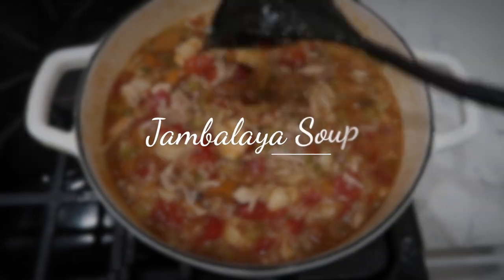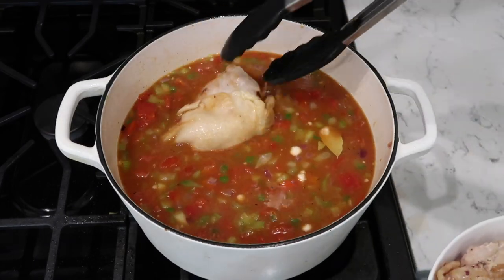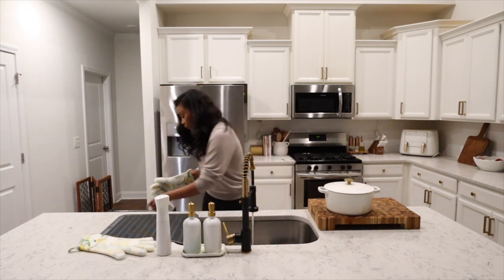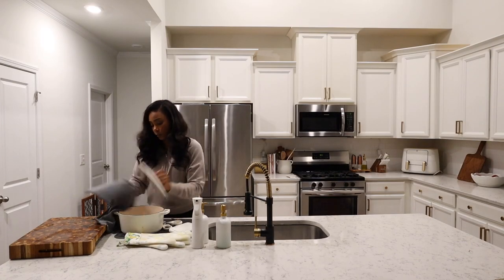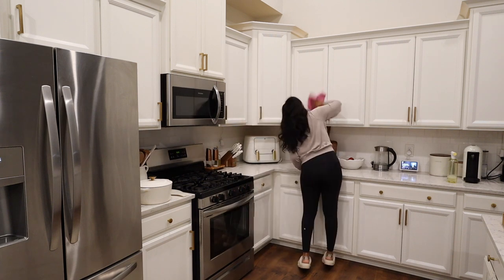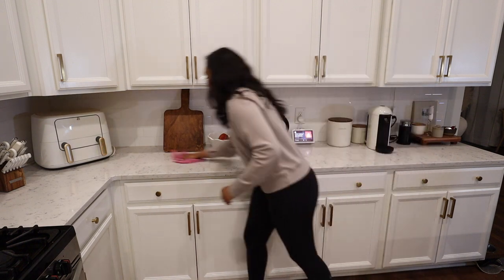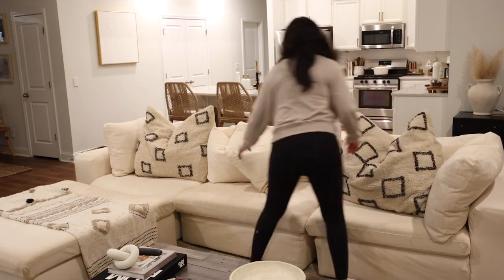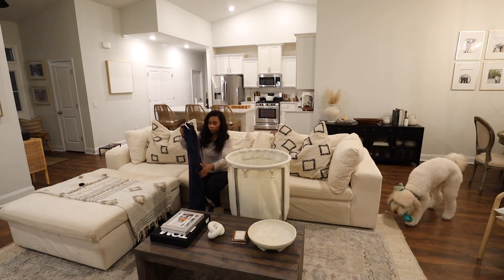RELAXING AFTER DARK CLEANING ROUTINE | FALL RECIPE IDEA // LoveLexyNicole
Hey friends! In today's video I am going to be sharing a cozy fall recipe that is perfect for this cooler weather approaching. I also share my nighttime cleaning routine. Things that I love to do each and every night to make for easier mornings ahead.
Love,
Lexy

ITEMS FROM VIDEO:
Roomba vacuum
Dyson vacuum
Dutch oven
Pink cleaning cloths
Blueland cleaner
Black and gold faucet

Jambalaya Soup
Ingredients
-3 tablespoons extra virgin olive oil
-1 pound chicken thighs
-12 ounce chicken sausages (cut into ¼ inch slices)
-1 small red onion (peeled and diced)
-2 teaspoons chopped garlic
-1 small green bell pepper (cored, seeded and diced)
-2 ribs celery (chopped)
-1 Jalapeno pepper (seeded and finely chopped)
-4 cups chicken stock
-2 tablespoons tapioca flour
-28 ounce crushed tomatoes
-½ cup uncooked white rice (rinsed)
-3 teaspoons cajun seasoning (reduce the amount for a less spicy soup)
-2 whole bay leaves
-1 pound shrimp ( peeled and devined)
-1 teaspoon salt
-¼ teaspoon black pepper

Instructions:
-Heat extra virgin olive oil in a large pot over high heat.
-Add chicken thighs and cook for 2-3 minutes on each side or until browned on both sides. Remove chicken and set aside
- Add sausages and saute for 3-4 minutes.
-Add onion and garlic and cook for 2-3 minutes. Stir a few times.
-Now add bell pepper, celery, Jalapeno pepper and saute for another minute.
-Add chicken stock, all-purpose flour, tomatoes, rice, cajun seasoning, bay leaves, salt, and pepper, and mix well. Then add shredded chicken thighs (make sure to remove bone).
-Reduce the heat to low and cover the pan with a tight-fitting lid. Cook for 20-25 minutes until the rice is well cooked. Stir a few times during cooking.
Remove the lid and stir in the shrimp. Cook for 5-10 minutes.

Amazon Storefront:

Caraway pots and pans:
Use my link to save!